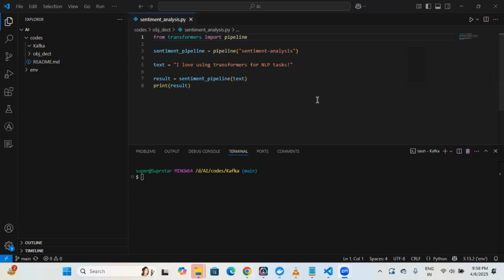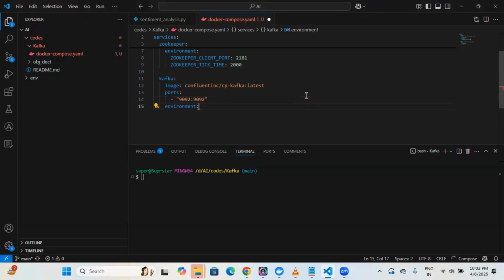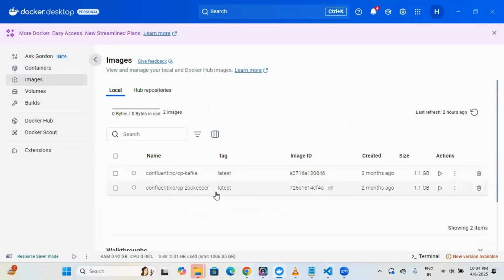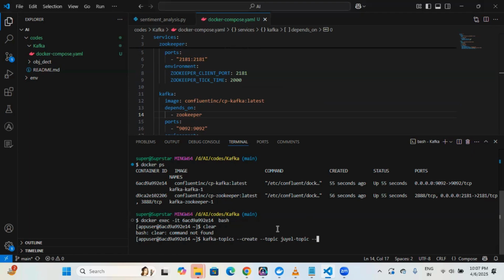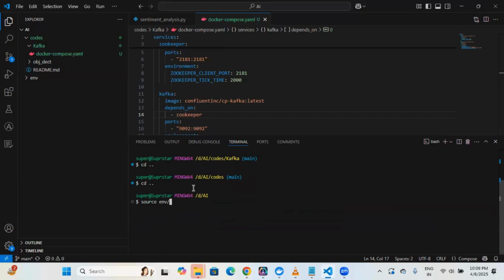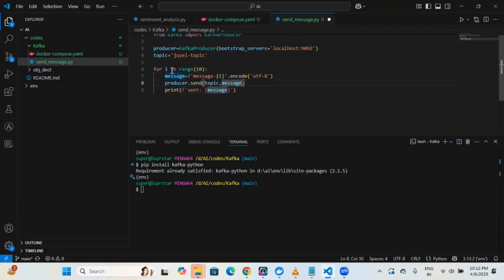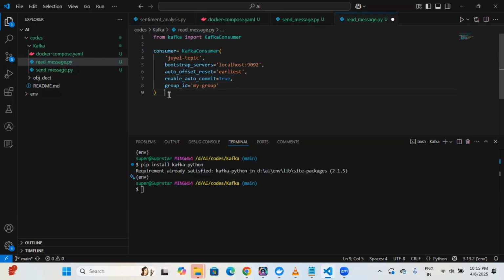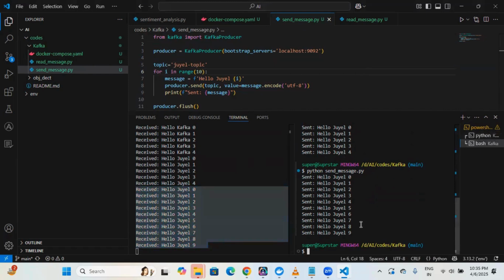Real-Time Messaging Made Easy with Kafka, Docker & Python